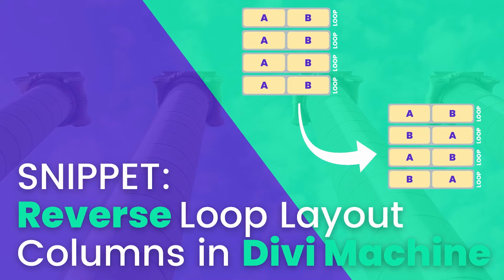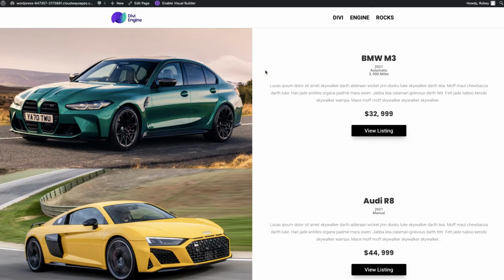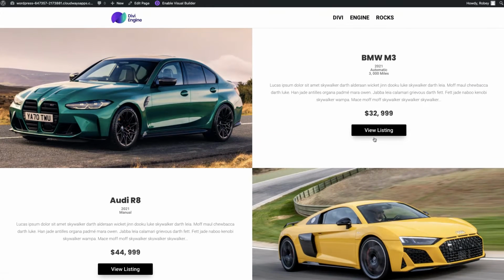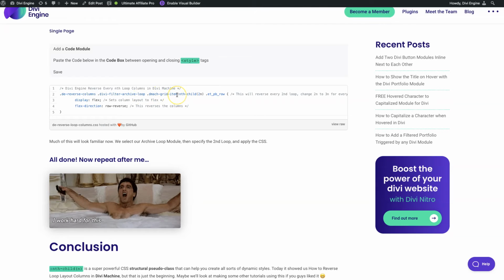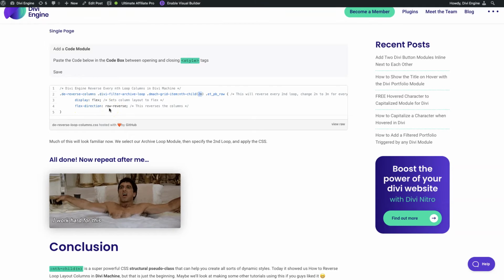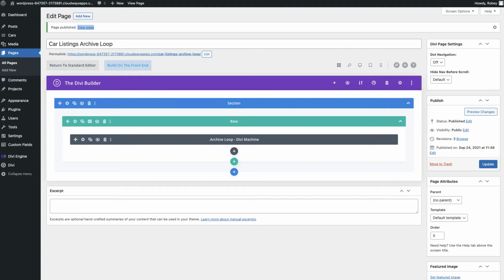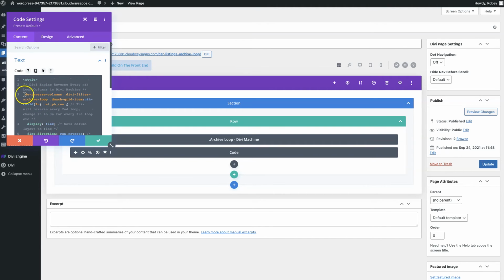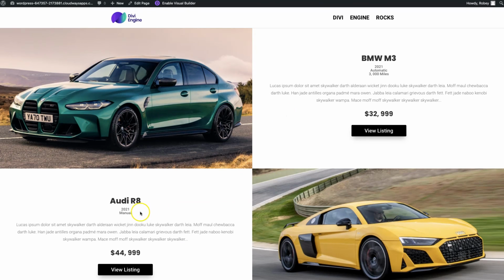How to Reverse Loop Layout Columns in Divi Machine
Today we have a quick Code Snippet for you that will allow you to Reverse Loop Layout Columns in Divi Machine.

CODE
.de-reverse-columns .divi-filter-archive-loop .dmach-grid-item:nth-child(2n) .et_pb_row {
 display: flex;
 flex-direction: row-reverse;

CHAPTERS
0:00 Tutorial Introduction
1:57 Step 1 - More on the CSS and :nth-child(n)
3:24 Step 2 - Adding the CSS Code
6:04 Conclusion